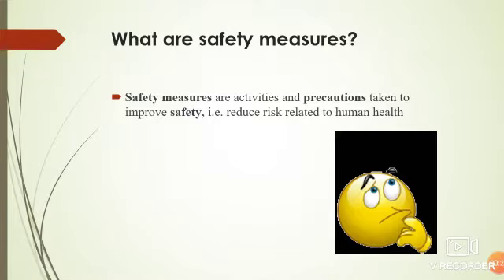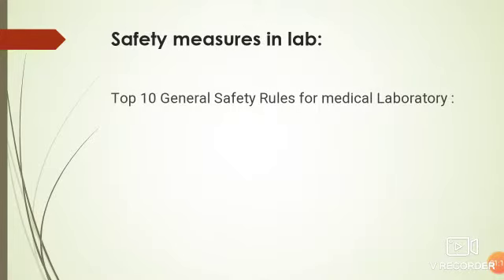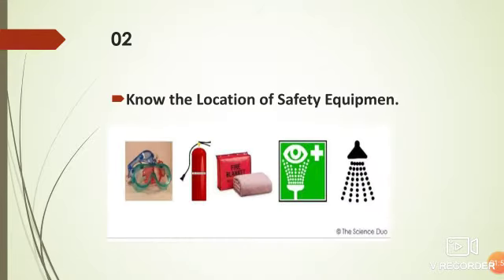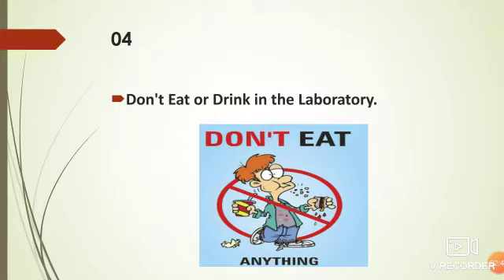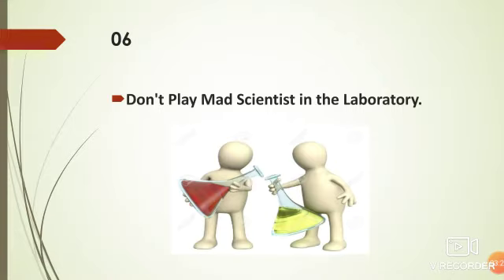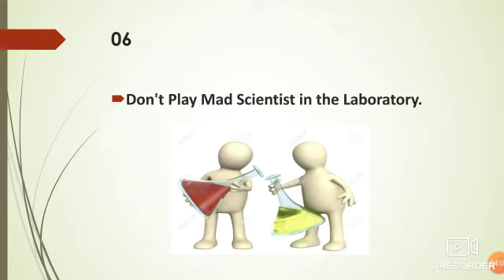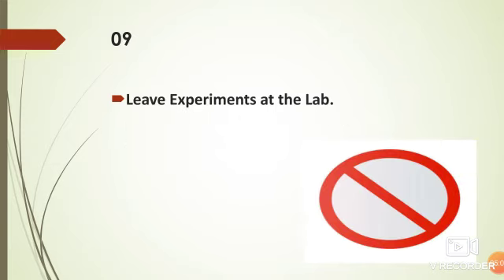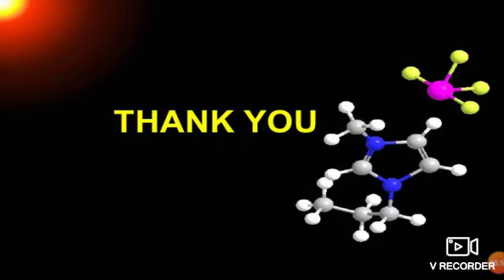Safety measures in laboratory.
Lecture by: Miss.Aman Thakur